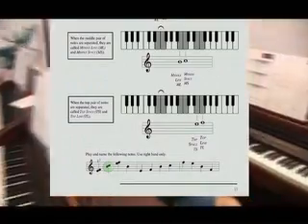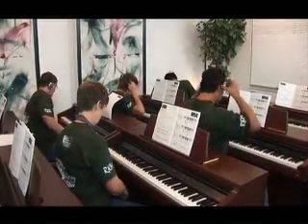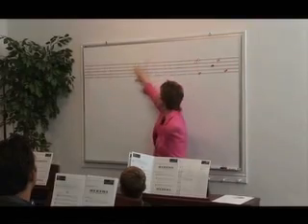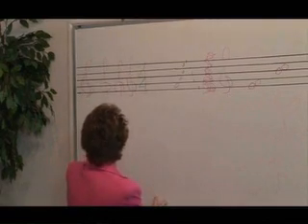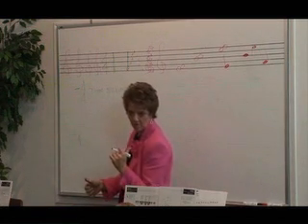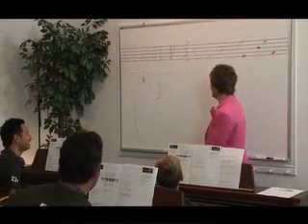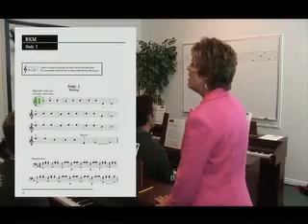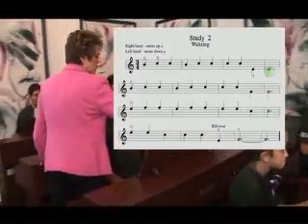Beginning Piano Lessons RKM Part 4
Increase your coolness factor! Learn to play the piano.